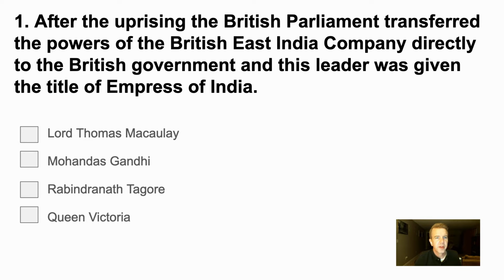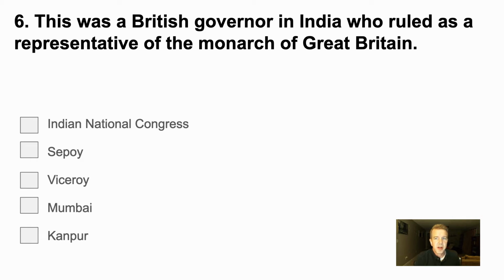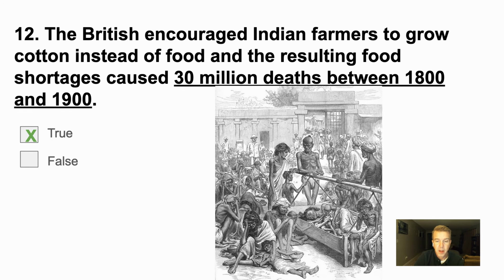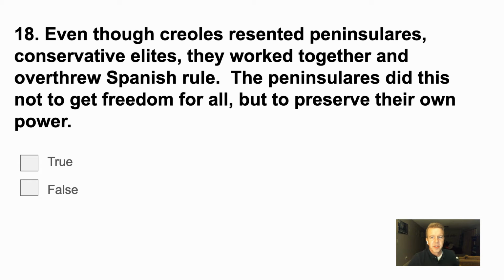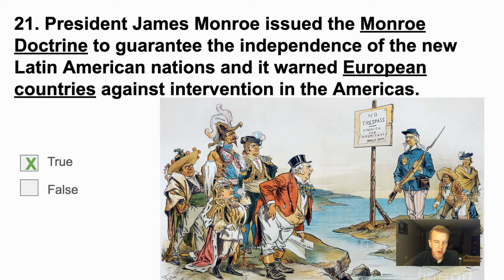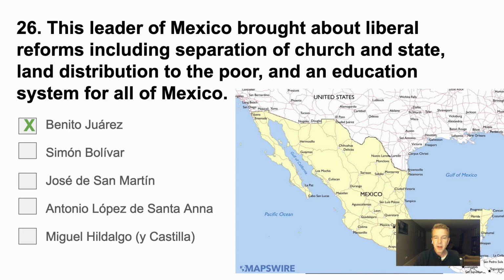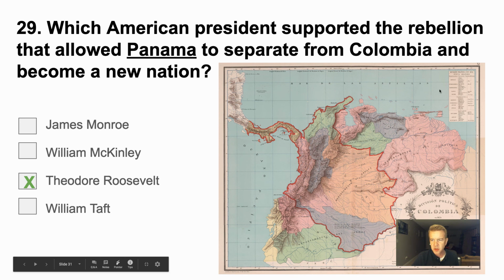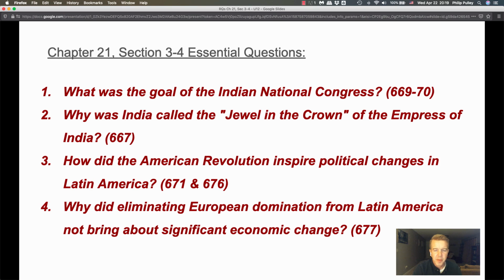RQs Ch 21 Sec 3 4